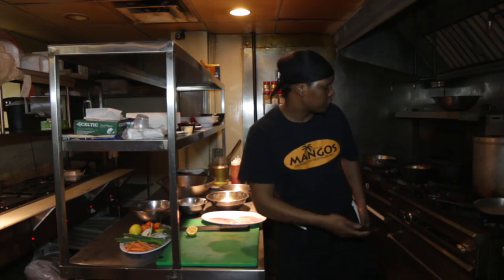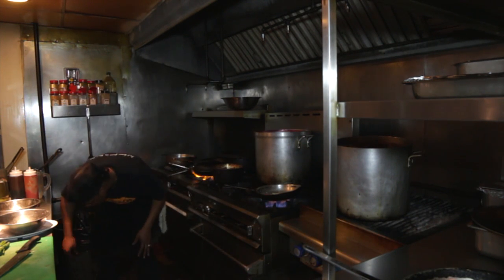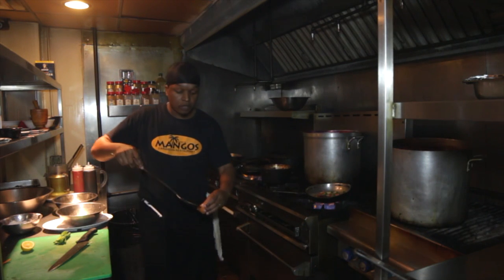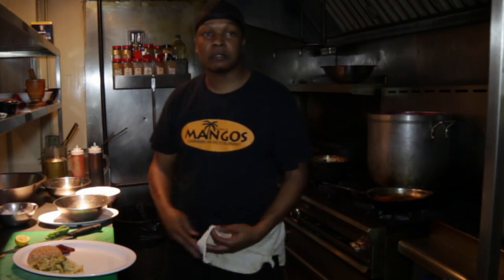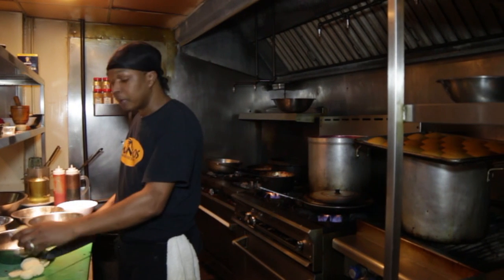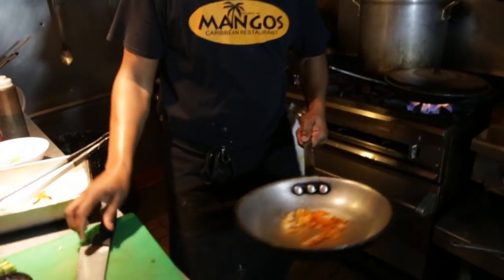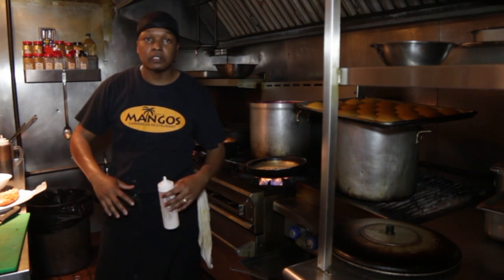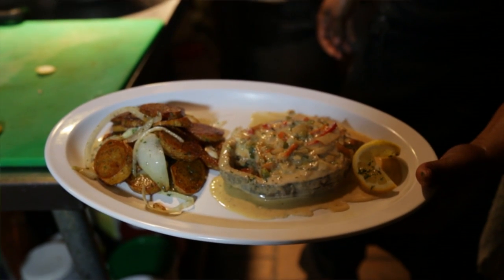Mangos Caribbean Restaurant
The Soulful and Wellness Cooking Show